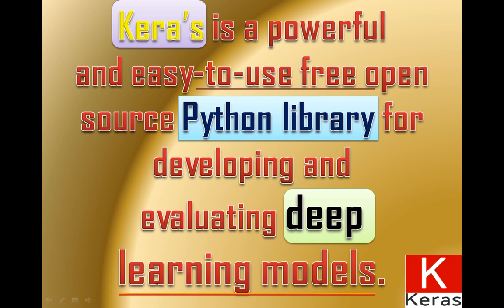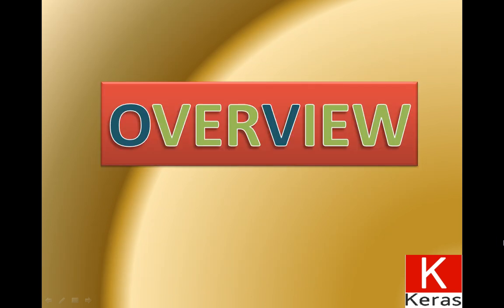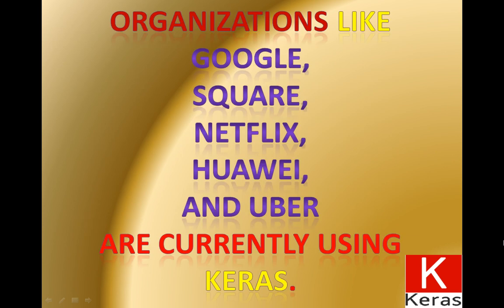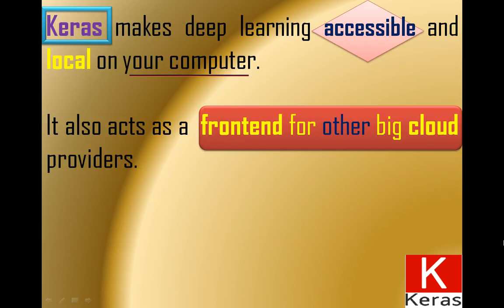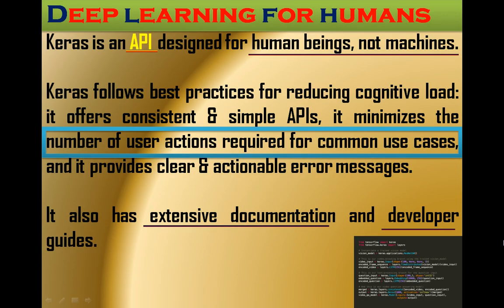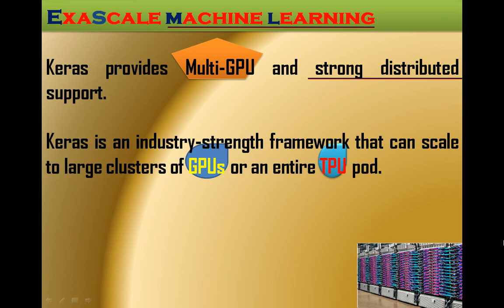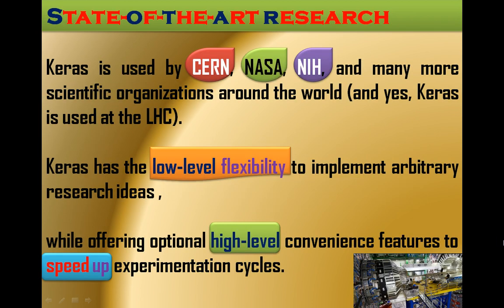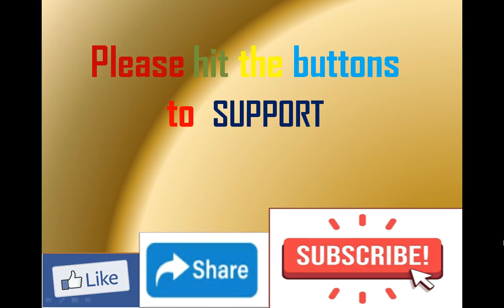Keras Tutorial for Beginners | Python AI & Deep Learning Overview#yt#youtube#ai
Keras Tutorial for Beginners | Python AI & Deep Learning Overview

In this 6–7 minute beginner-friendly video, we cover the basics of Keras, a popular "Python library for AI, machine learning, and deep learning".
Perfect for students, programmers, and AI enthusiasts who want a quick overview of Keras and its key features.

 What Keras is and why it’s popular
 Key features of Keras
 How Keras simplifies building AI & Deep Learning models
Real-world applications where Keras is used

Introduction to keras
What is Keras?Keras introduction
Keras features
Python AI library
Keras for beginners
 Python deep learning
 AI tutorial Python
 Machine Learning Python
 Learn Keras fast
 Keras basics

 Features of Keras
Why use Keras for AI?
 Real-World Applications
 Conclusion

KERAS-- python Library
//what is SciPy?
//introduction to KERAS
//features of KERAS
//OVERVIEW OF KERAS